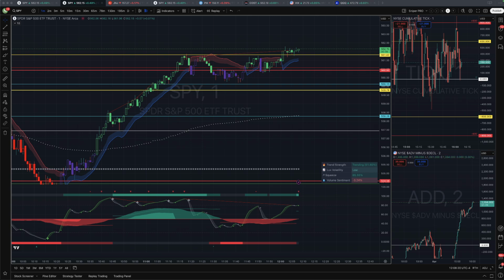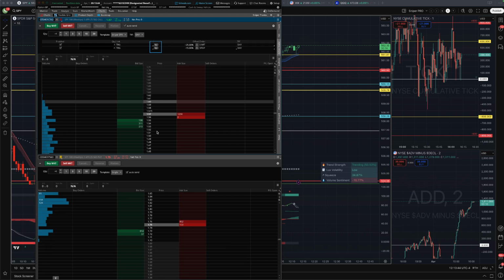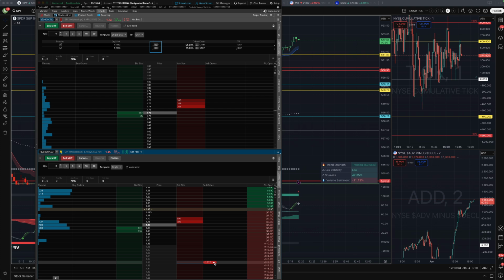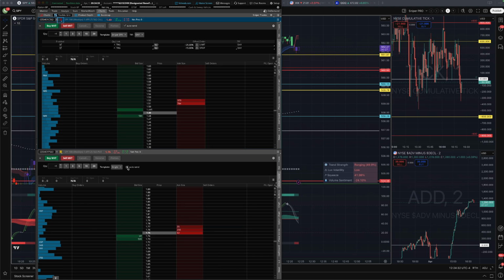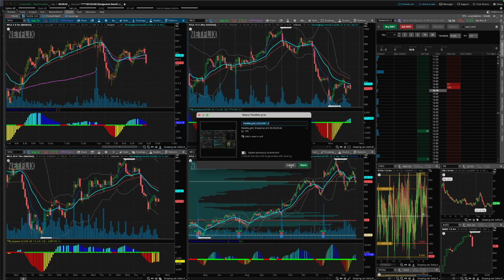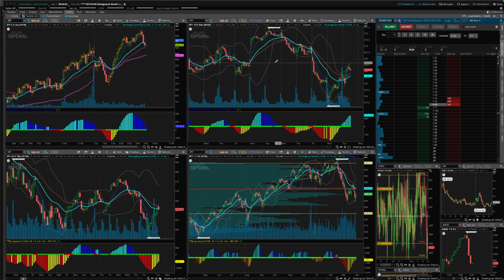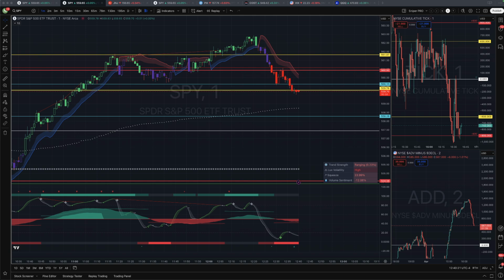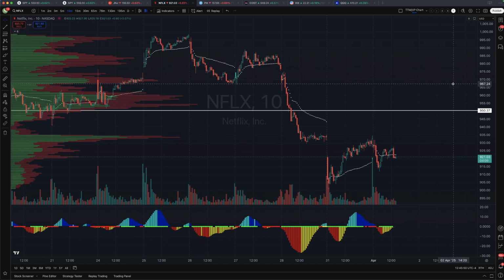ThinkorSwim Features That Make Money